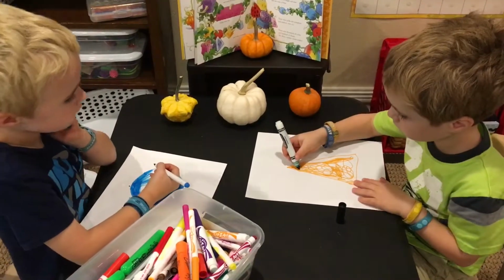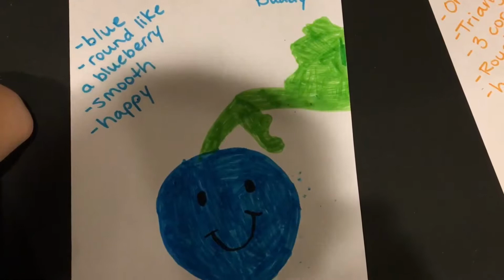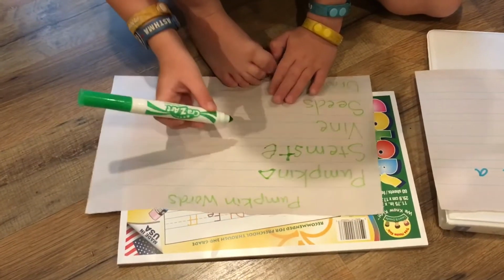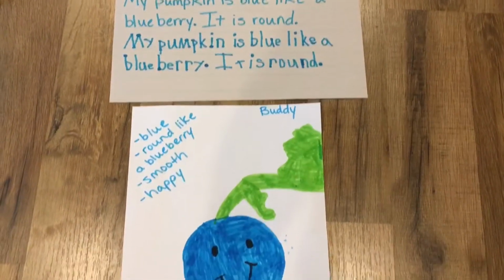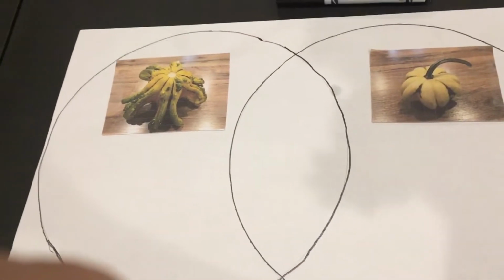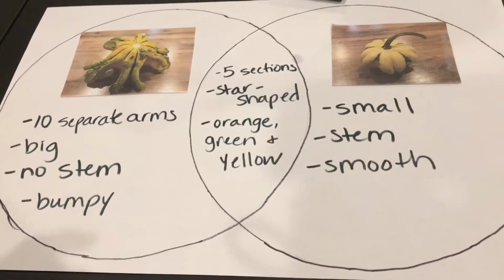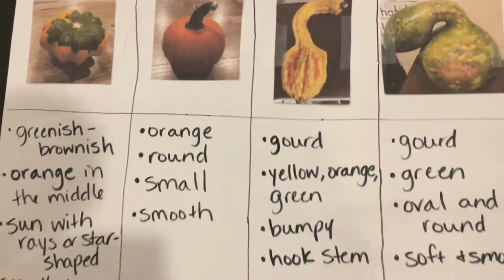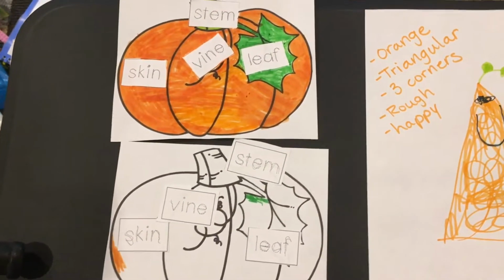Fun Language Arts Lessons For Toddlers/Preschoolers Fall Homeschooling Ideas | Teaching Youngsters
In this video, I show you how to easily teach fun language arts lessons for toddlers using a pumpkin. The boys discover how to describe their pumpkins using adjectives. We read the book The Adventures of Spookley the Square Pumpkin and learn about all different shapes and colors of pumpkins. After my boys draw their own pumpkins, they describe them using adjectives.

Secondly, we wrote adjectives to describe real pumpkins (hands-on experience) we had gotten at our local pumpkin patch.

Third, we compare and contrast pumpkins using a Venn Diagram which shows the differences in two pumpkins and how they are similar.

Last, I taught the boys about the different parts of a pumpkin. They then traced the parts in their best handwriting and labeled their pumpkins!

We used adjectives, Venn diagrams, hands-on learning activity, and individualized practice to show mastery of the subject!

Spookley The Square Pumpkin ➜